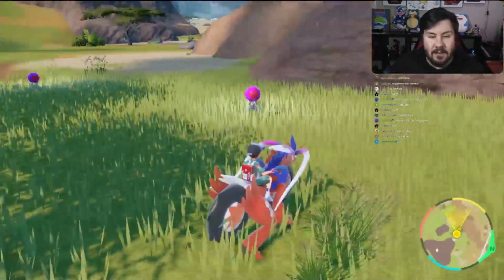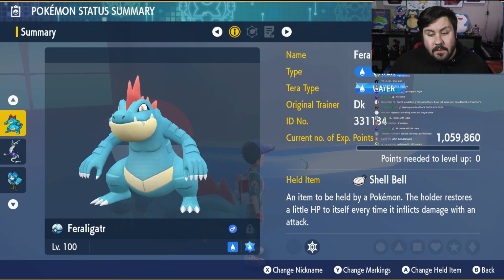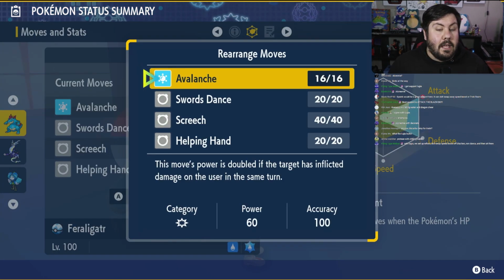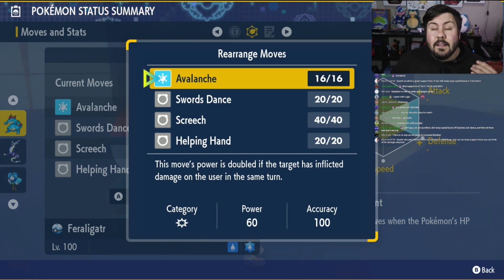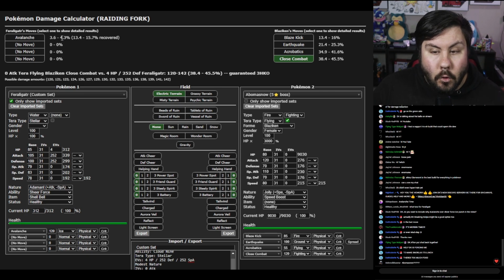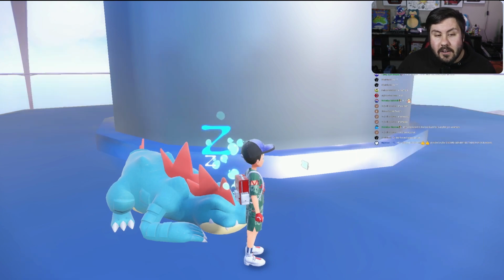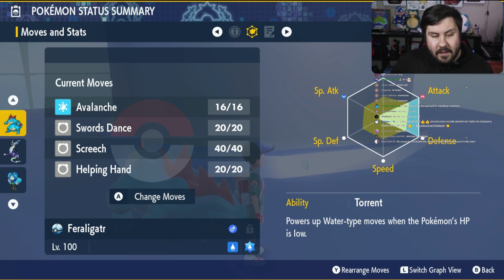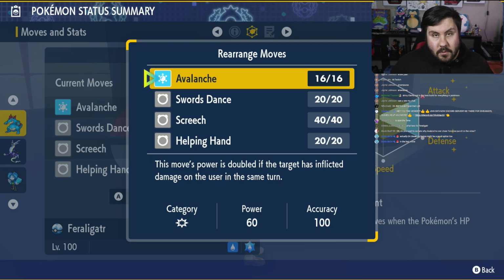This FERALIGATR Build EASILY SOLO'S 7 STAR BLAZIKEN TERA RAIDS & USES ONLY 1 MOVE!😎 (Solo Guide)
Use this FERALIGATR build to EASILY defeat the 7 Star FLYING Tera BLAZIKEN tera raid event with this Pokémon Scarlet and Violet Tips & Tricks Guide!  Learn the easiest /fastest way to build the ultimate FERALIGATR, as DK shows you step-by-step how to build the ULTIMATE FERALIGATR including ev/iv/nature/ability training and moves!

THE NEXT 7 STAR TERA RAID HAS BEEN ANNOUNCED! AND IT HAPPENS TO BE A LVL 100 BLAZIKEN WITH A FLYING TERA TYPE!  this raid has the potential to be HUGE and i cannot wait to see one of the most powerful GEN 3 starter get his 7 star debut!!  I hope everyone has an AMAZING time with the game and it lives up to everyones expectations!!

NEW Pokemon Scarlet and Pokemon Violet updates! New raid events are now live! We have new Pokemon Home rumors to take a look at too! Let's go over all of the latest Pokemon news for the generation 9 games!

The DLC for Pokemon Scarlet and Violet has officially been announced and it's titled THE HIDDEN TREASURE OF AREA ZERO!! With the DLC for
pokemon scarlet and violet being split into 2 parts (the teal mask and the indigo disk) and releasing later this year, we've ALREADY had a MASSIVE datamine that gave us pretty much EVERY SINGLE CONFIRMED RETURNING POKEMON in the pokemon scarlet and violet DLC. This includes pokemon from gen 1 allllll the way up through gen 8 and features MANY noteable returns to the series!